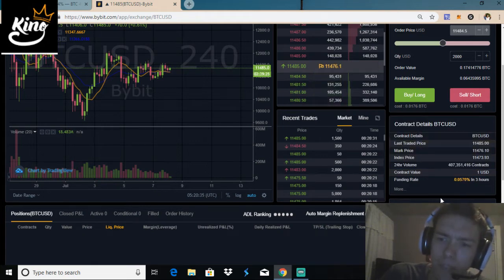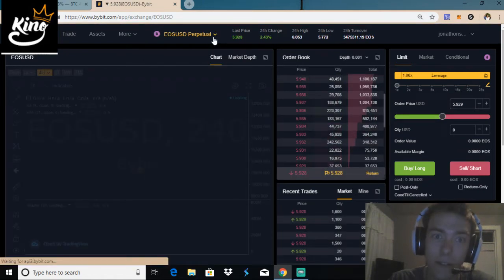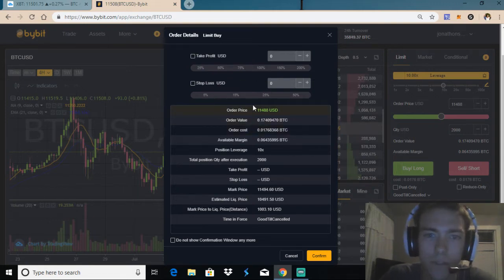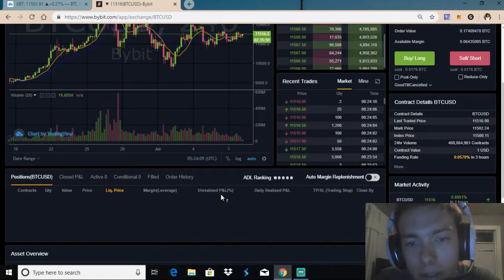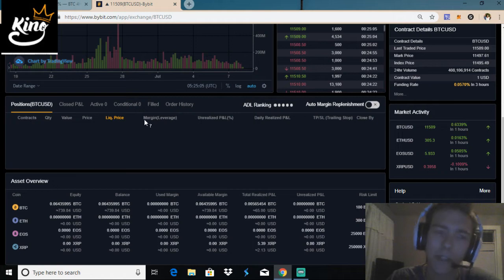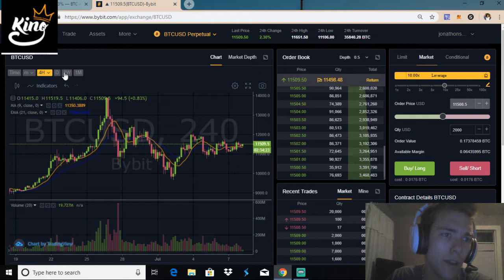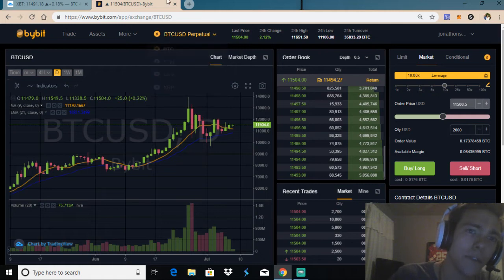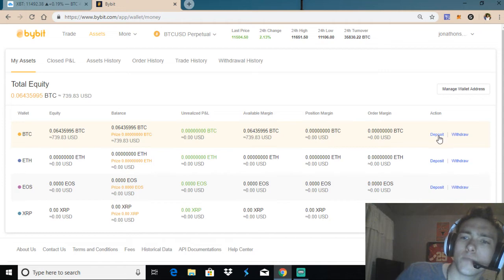Bybit Tutorial (July 2019)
Full Bybit Tutorial where we go over what the exchange has to offer and how to initiate trades on the Bybit Exchange.